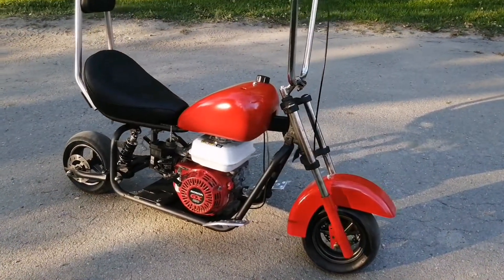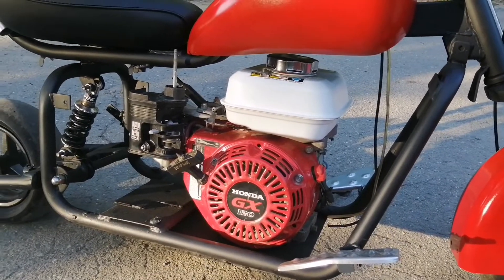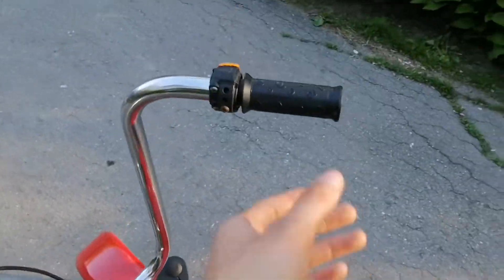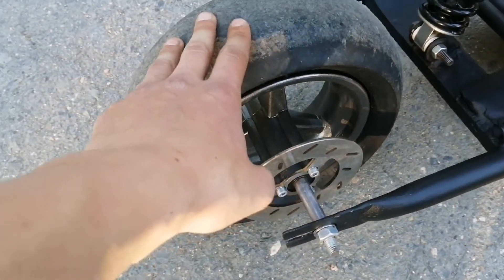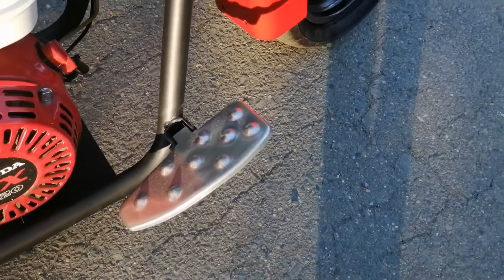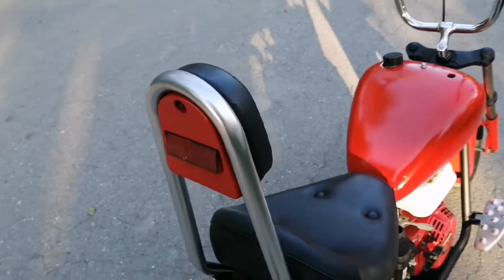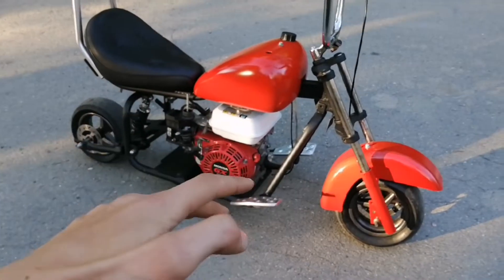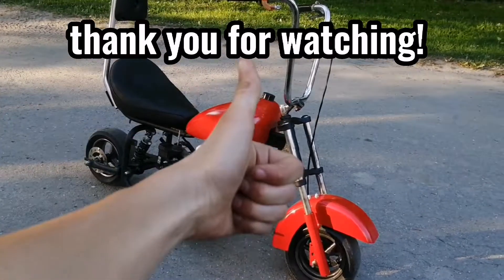Apc Mini Chopper with a Gx120 (New build)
Hey guys! today I wanted to show you my progress on the new Apc Mini chopper. so far I've got the whole bike restored and the motor is dry fitted. I'm hoping to get it running soon. it still needs a drivetrain such as the clutch and chain.